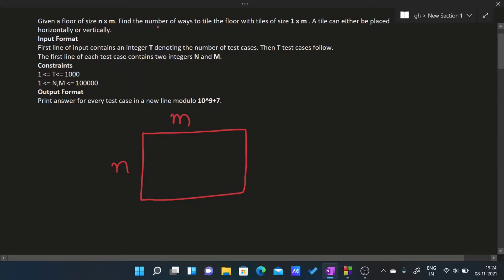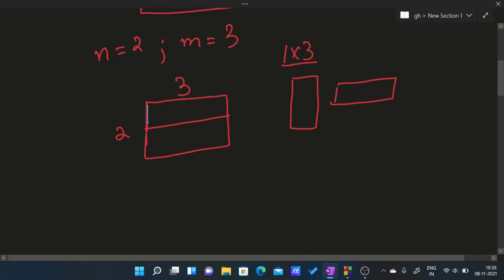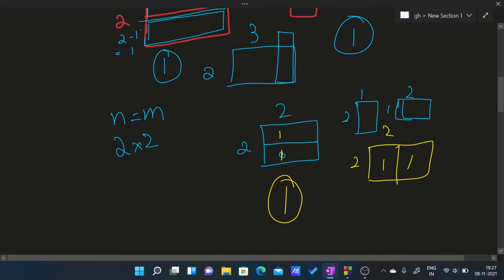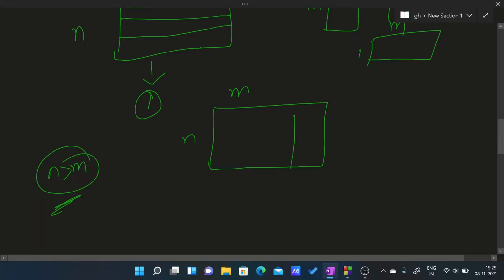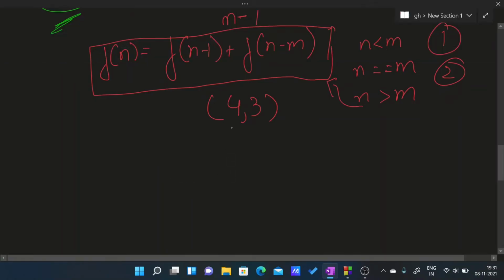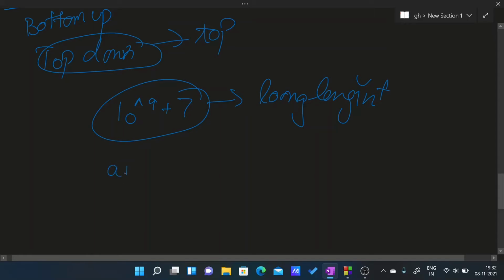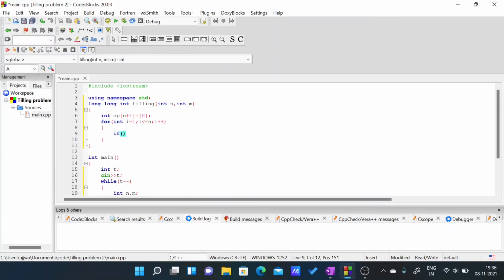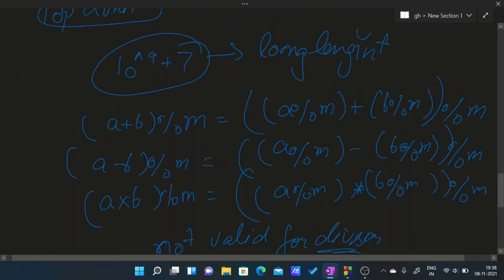Tilling problem 2 , explanation + code// DP🤩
Given a floor of size n x m and tiles of size 1 x m. The problem is to count the number of ways to tile the given floor using 1 x m tiles. A tile can either be placed horizontally or vertically.